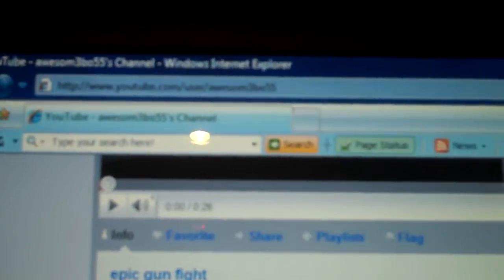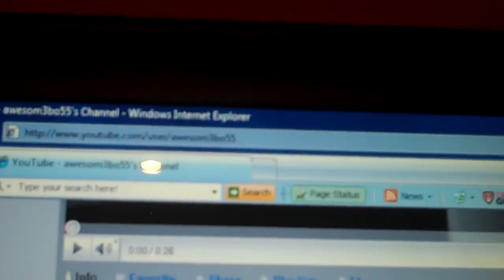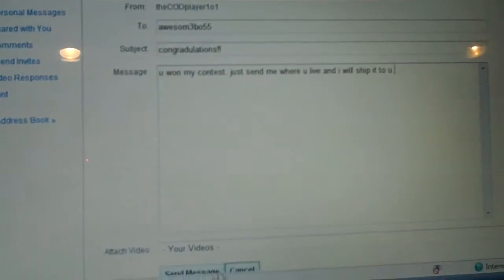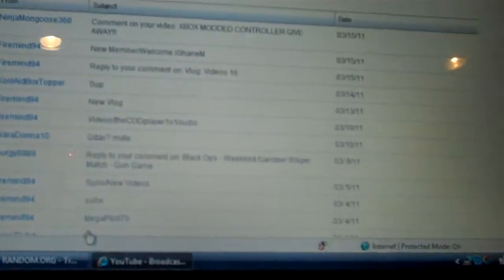MODDED CONTROLLER GIVEAWAY WINNER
congratulations to awesom3bo55 for winning the mod. but dont be mad if u didnt win because i will be doing another giveaway once i reach 100 subs so make sure to tell your friends to sub or if u havent already make sure to. thx and plz rate the vid.